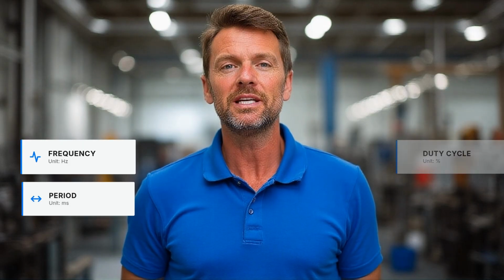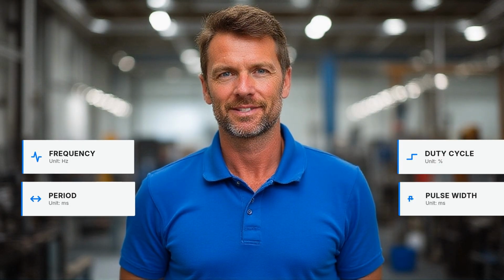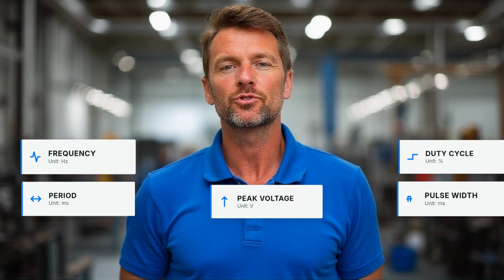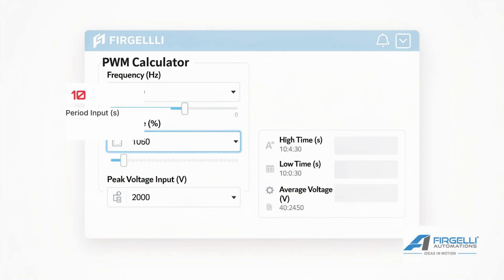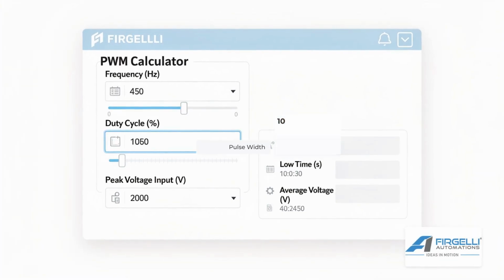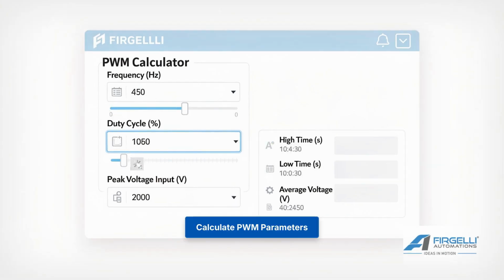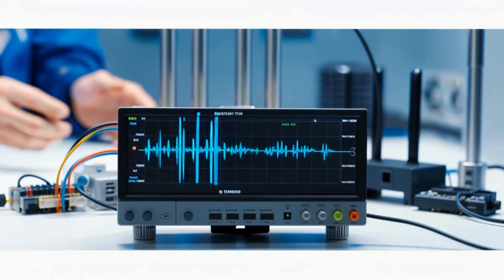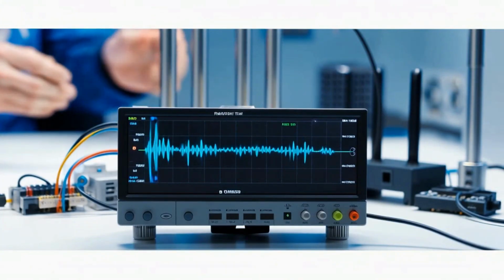Pwm Frequency Period Calculator — How to Use It | Engineering Tool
How to use the Pwm Frequency Period Interactive Calculator — an interactive engineering tool for calculators problems.

This is the PWM Frequency Period Interactive Calculator, which handles the essential conversions between frequency, period, duty cycle, and voltage parameters for pulse width modulation signals.

The calculator offers six calculation modes through a dropdown menu: Calculate Perio...